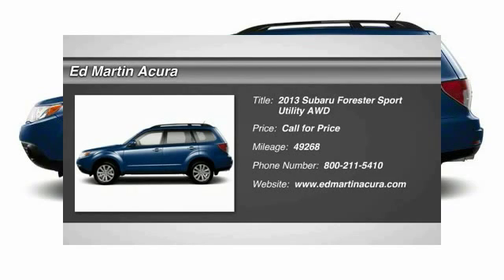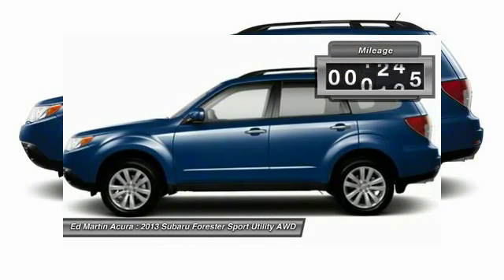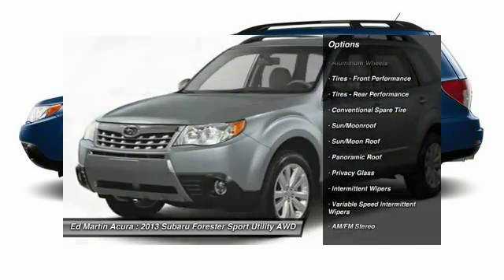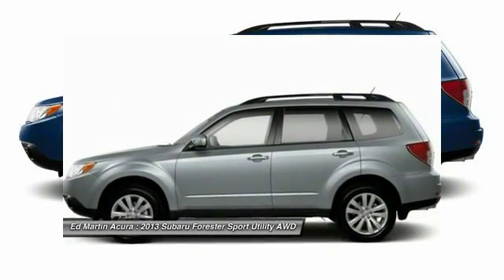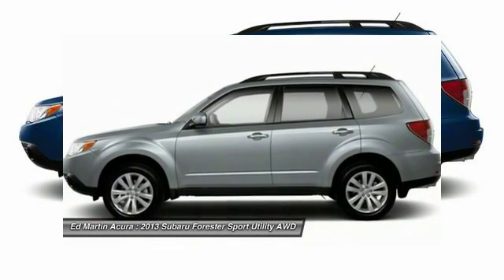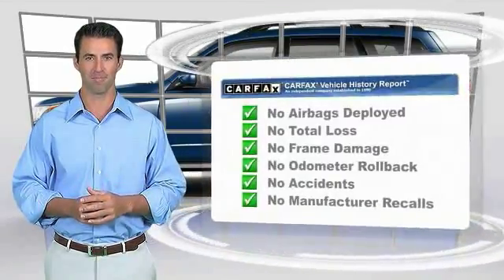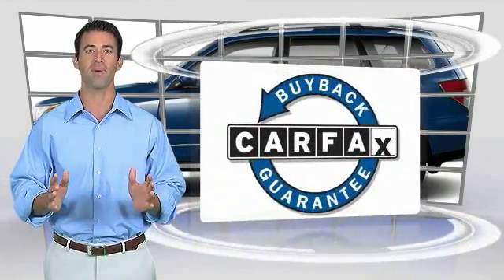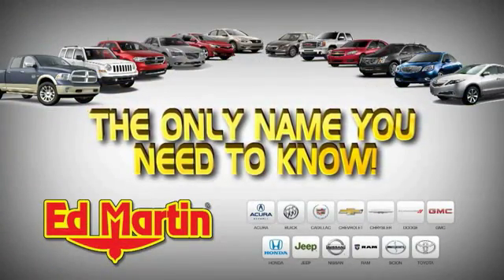2013 Subaru Forester 3M21016A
2013 SUBARU FORESTER Indianapolis, IN
Stock# 3M21016A

Don't let the miles fool you! All Wheel Drive!Come take a look at the deal we have on this terrific-looking 2013 Subaru Forester. This wonderful Subaru is one of the most sought after used vehicles on the market because it NEVER lets owners down.